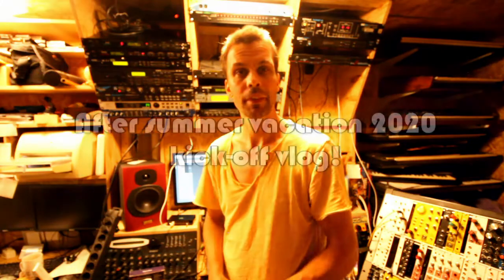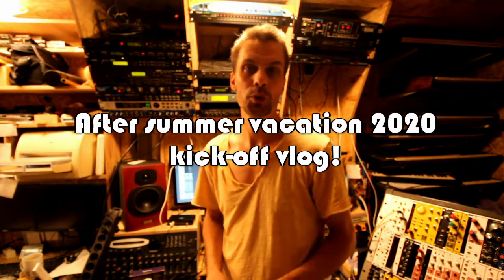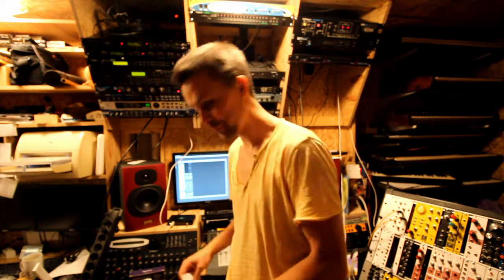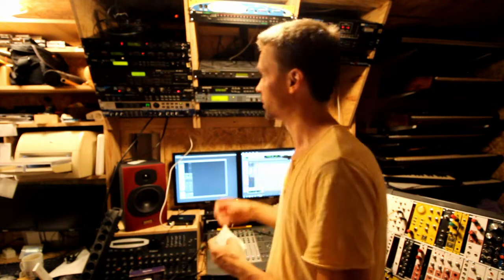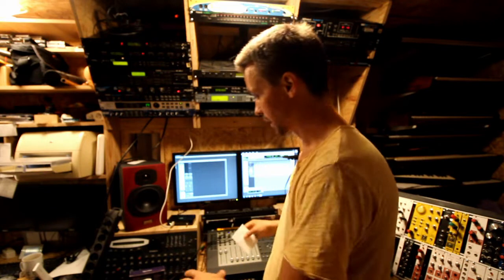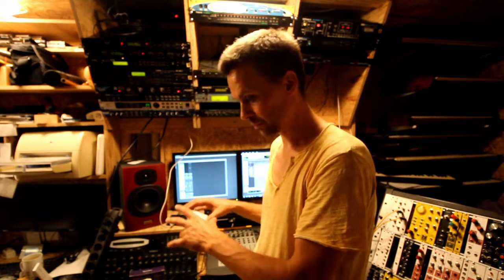End of Summer Vacation kickoff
Alright, back to work tomorrow! Lets kick off the spring right now, and start building modulars again!